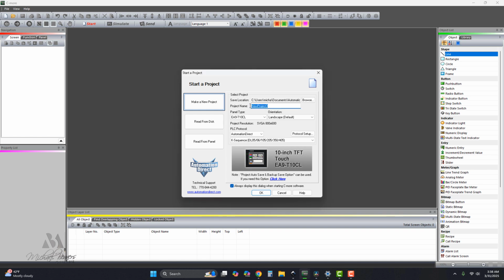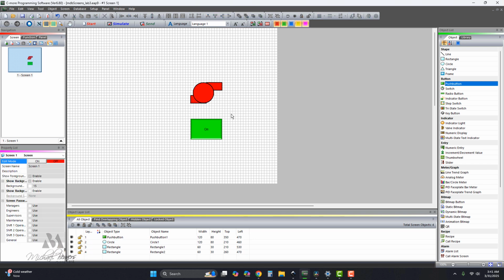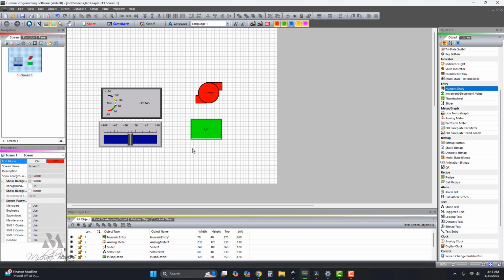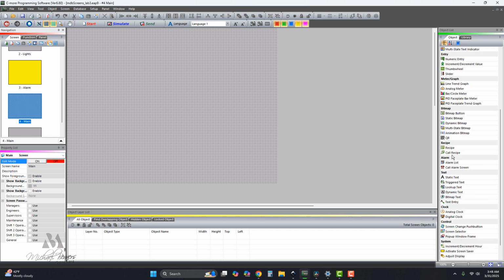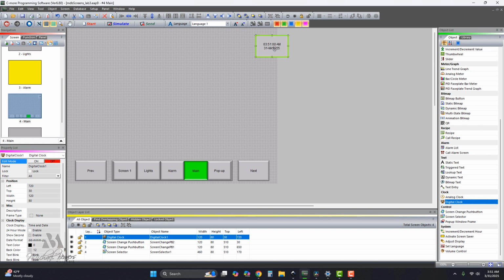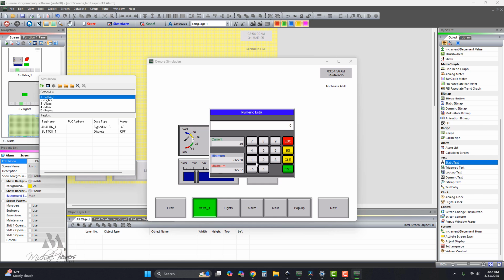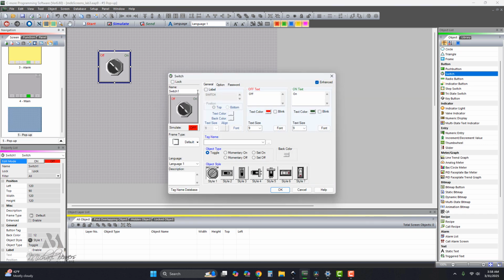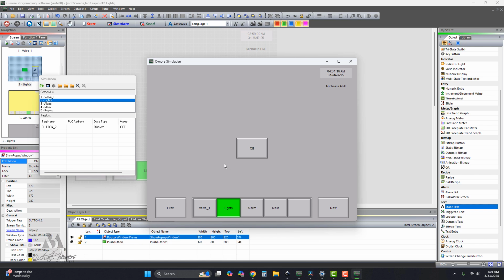screens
C-More EA9 Screen creation, navigation, and pop ups.
Lake Land College EET-074 HMI class